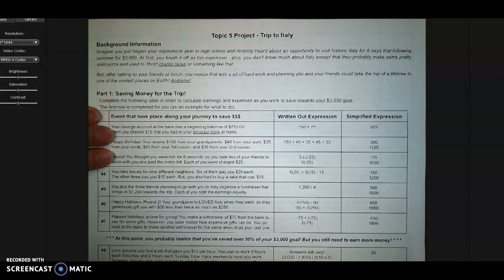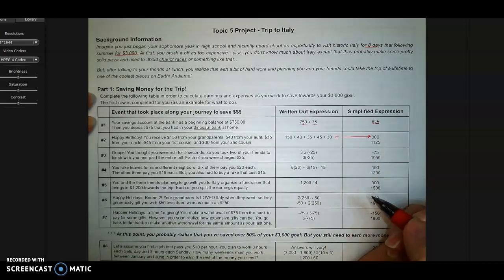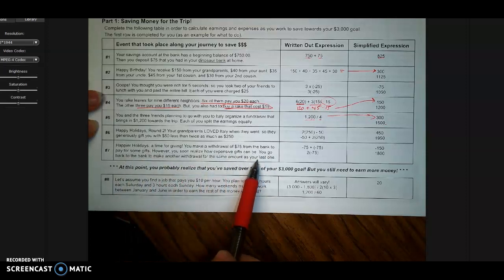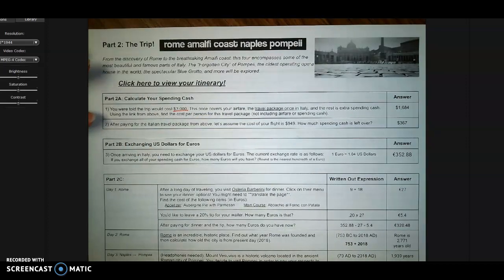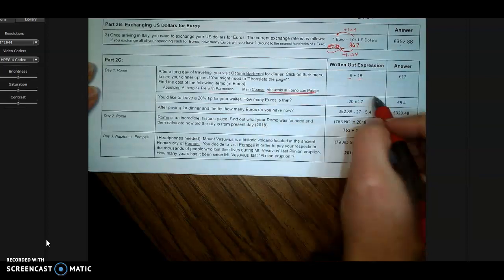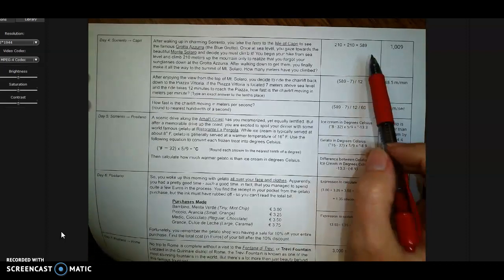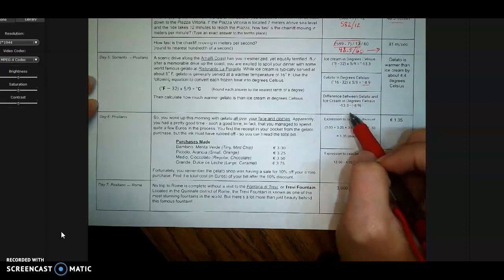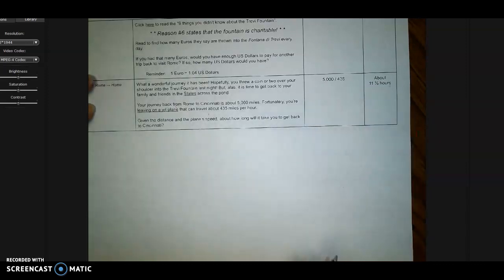Topic 5 Project Explanation - Quarter 1 - Math 7